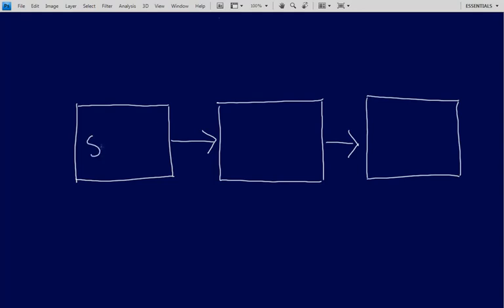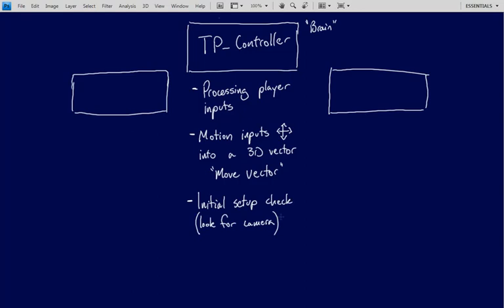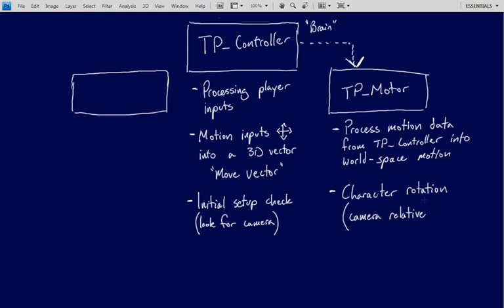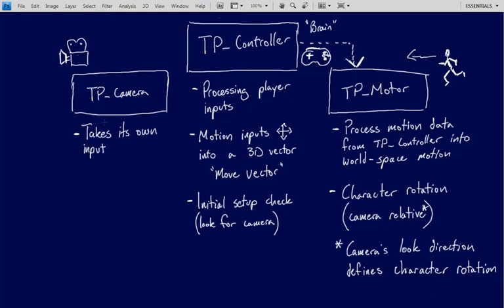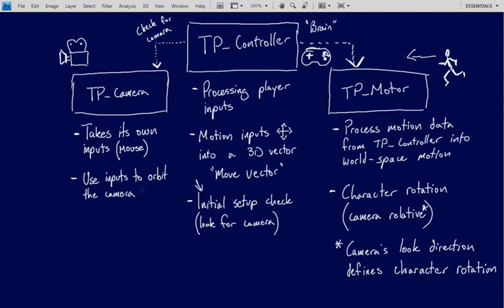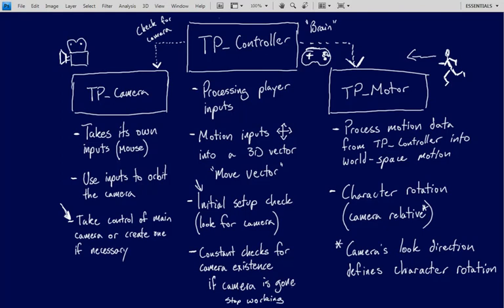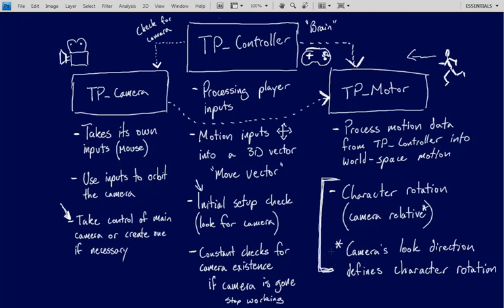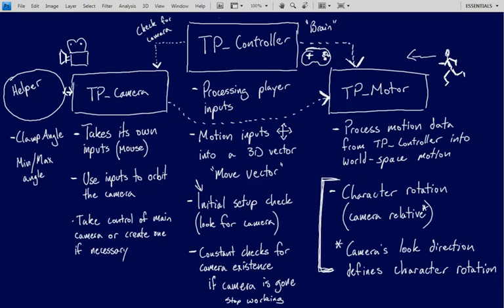Unity TPCS S02 004 General Over view